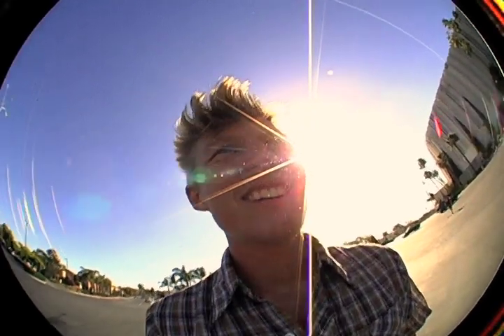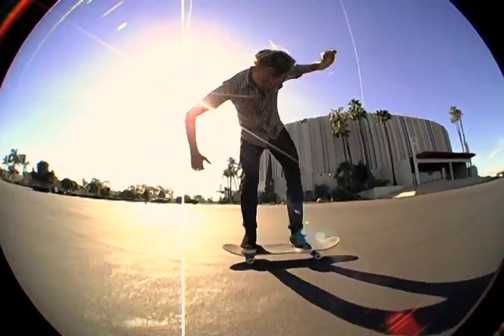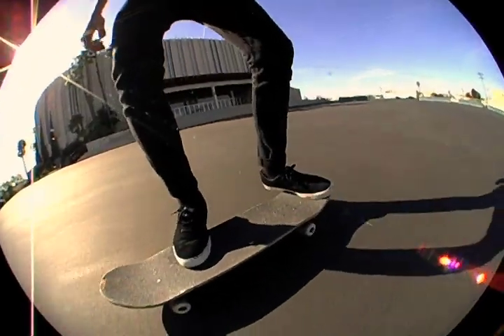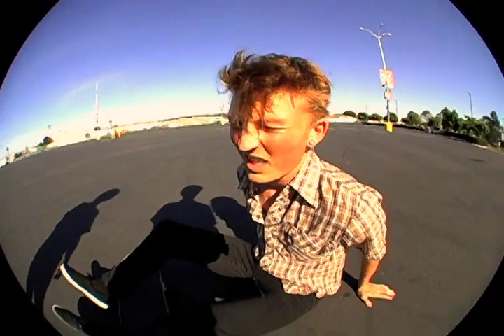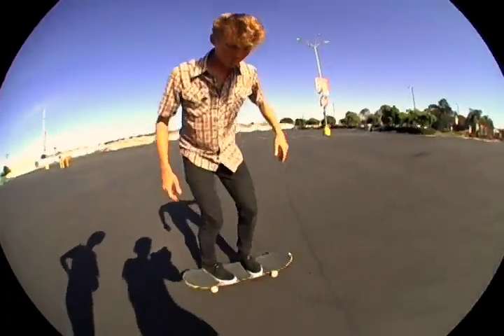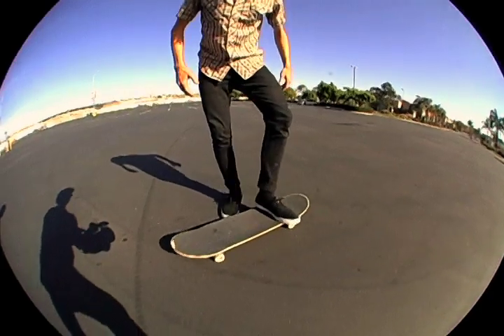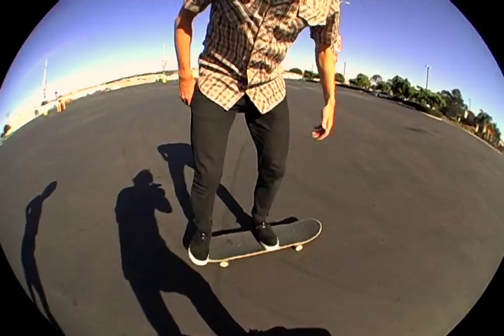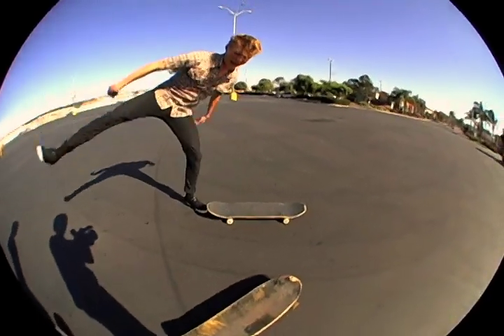How To: Pop Shov-It.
with london nelms.